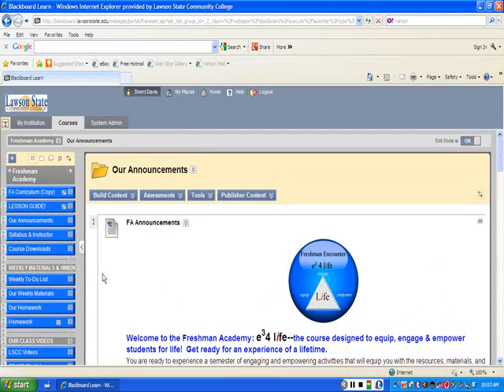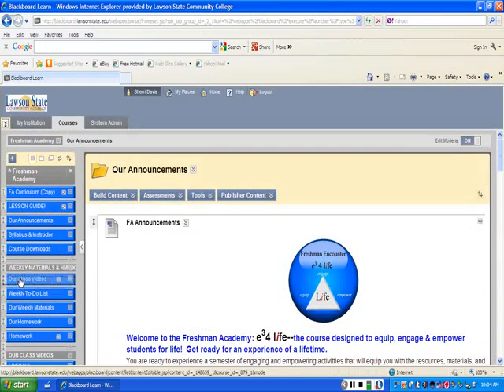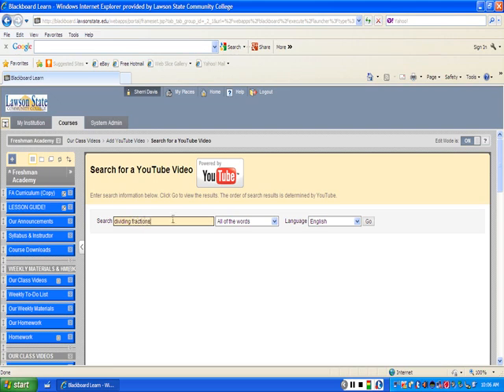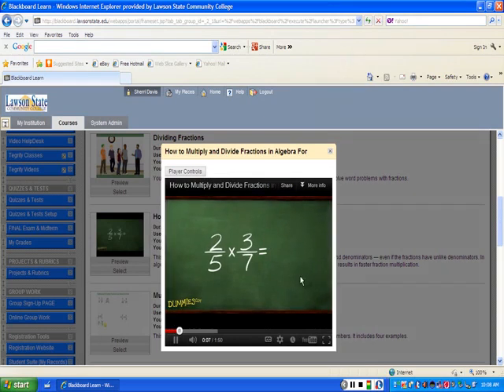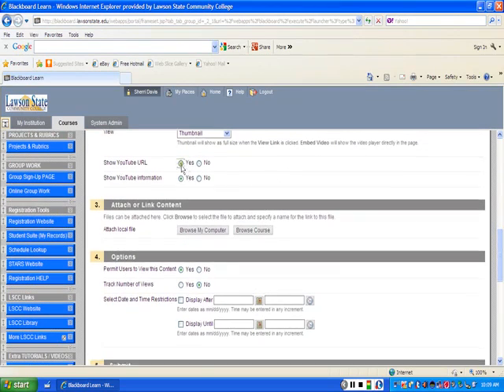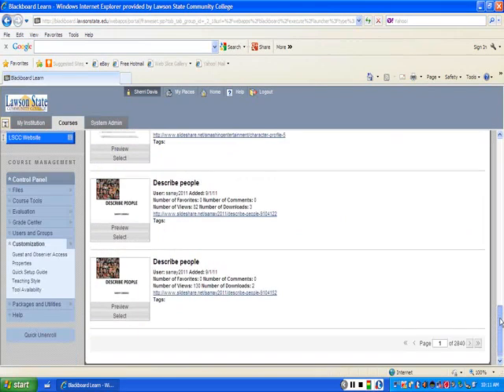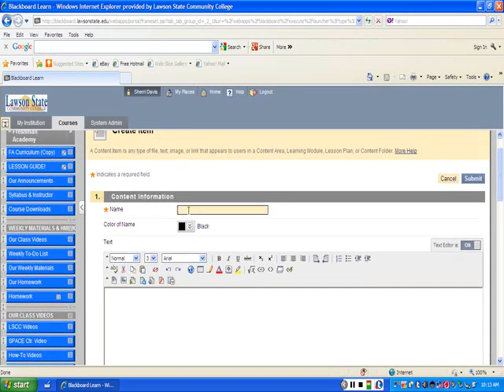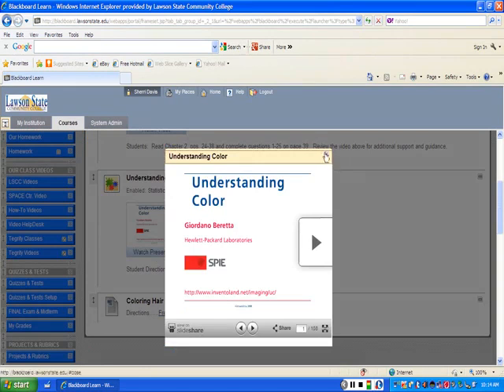BB Training Series Embedding YouTube, PowerPoint & Pictures (Lawson State)